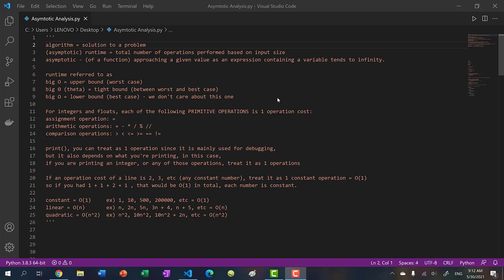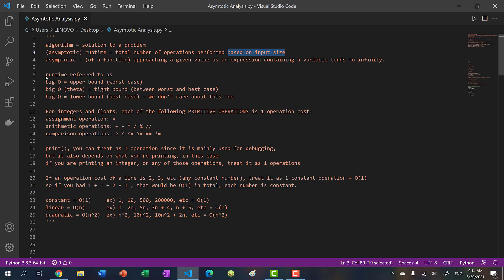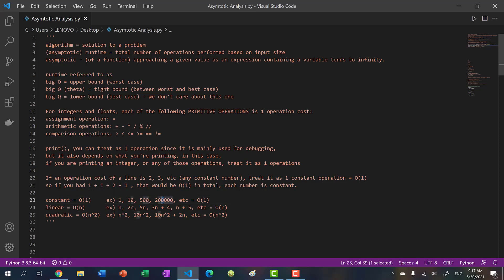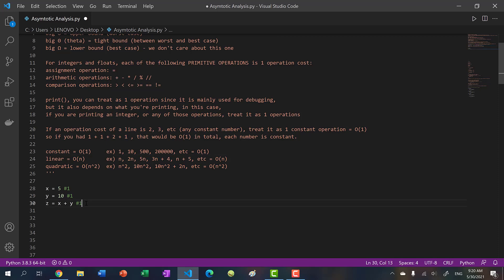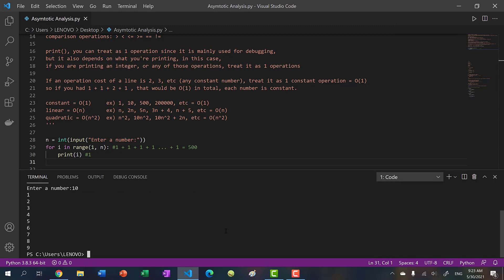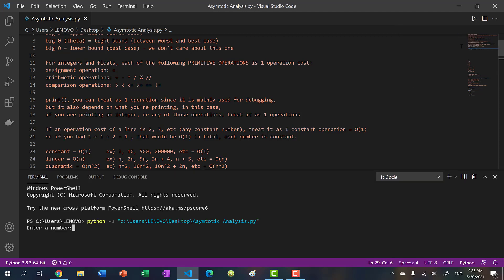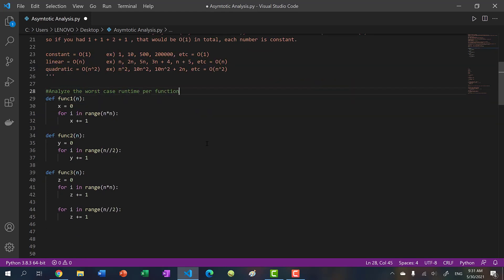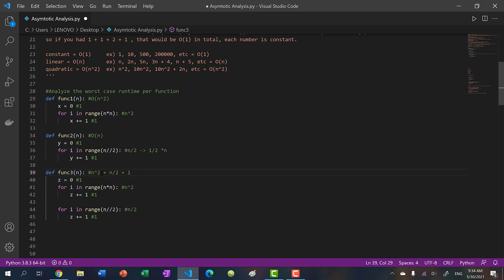What is Run Time Complexity?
What is run time in computer science? How to calculate the run time of your python program. Intro to Asymptotic Analysis, Run-Time Complexity, Big-O in Python